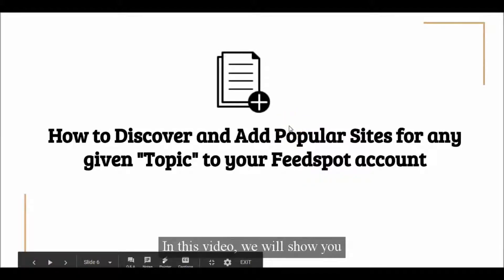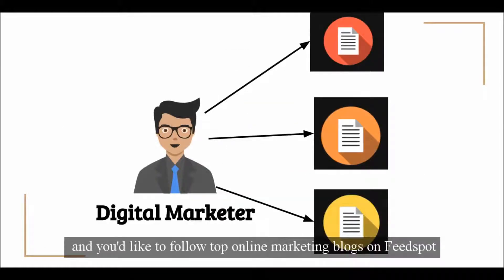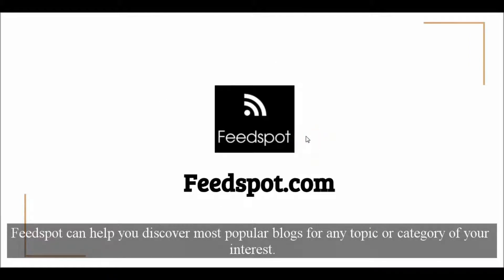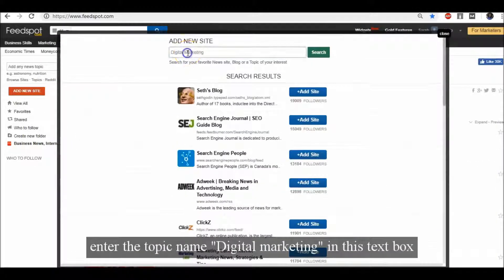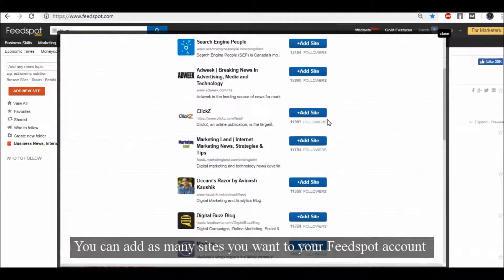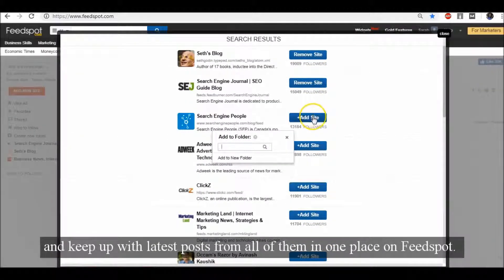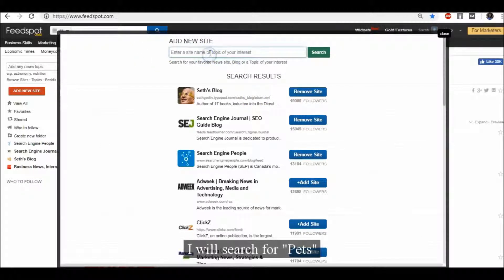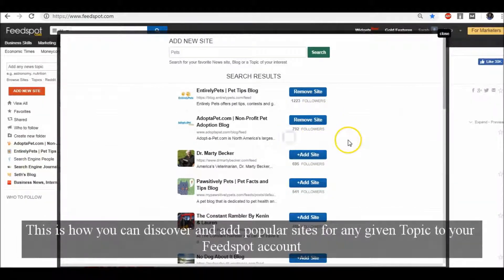How to Discover and Add Popular Sites for any given "Topic" to your Feedspot account.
A quick video to understand How to Discover and Add Popular Sites for any given "Topic" to your Feedspot account.